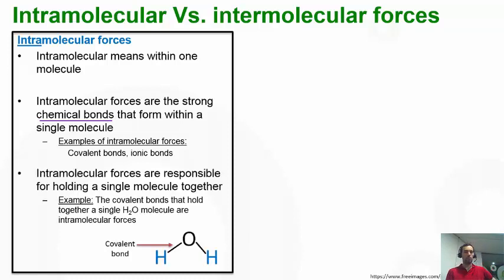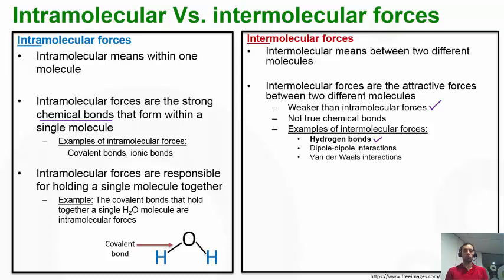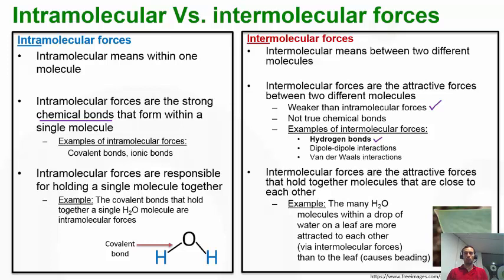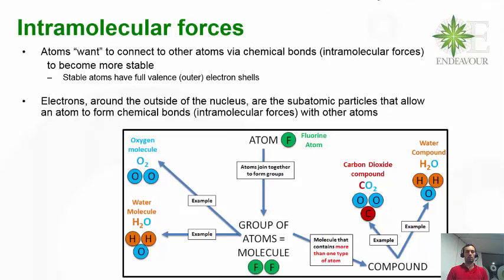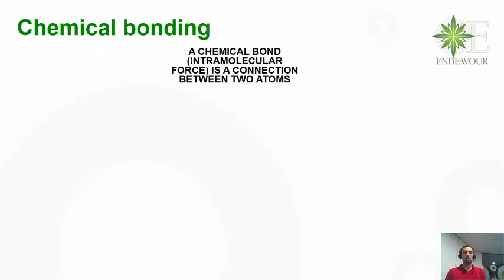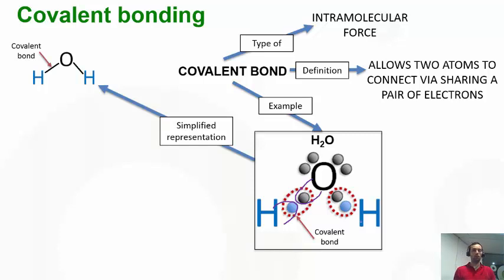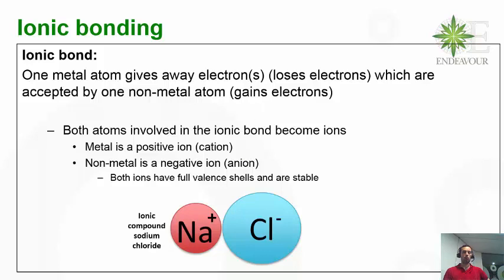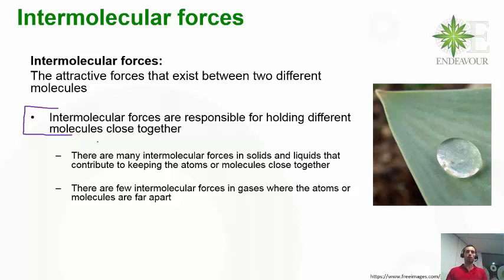BIOB111 SN05 Lecture PhysicalStatesofMatter part 1